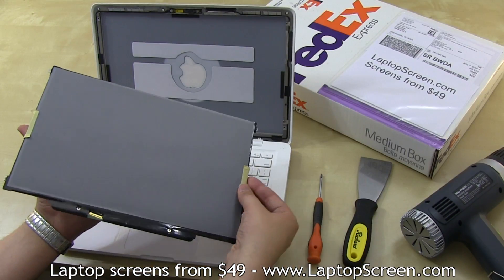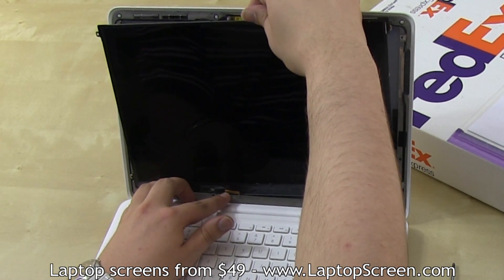MacBook 13 screen replacement / Installation guide [Apple MacBook 13 White Unibody LCD repair]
- Step-by-step how to guide on replacing an LCD panel on Apple MacBook 13 White Unibody.

- laptop and iPad screens from $42, in-stock screens for more than 42000 laptop models.

WARNING!
LAPTOPSCREEN.COM IS NOT LIABLE FOR DAMAGED PROPERTY OR PERSONAL INJURY, USE THIS TUTORIAL AT YOUR OWN RISK.